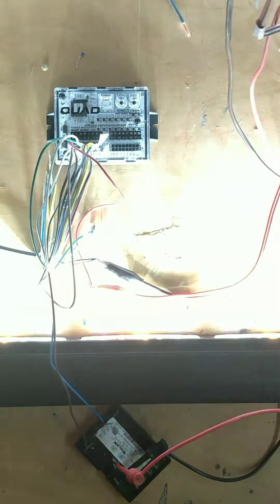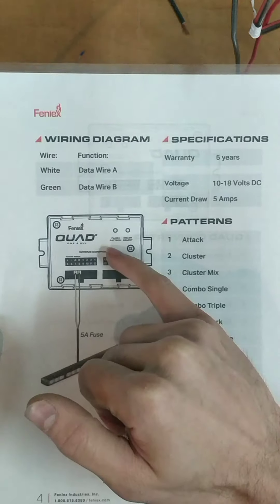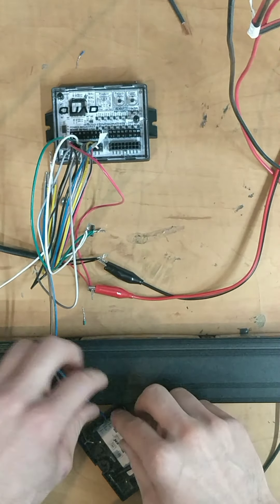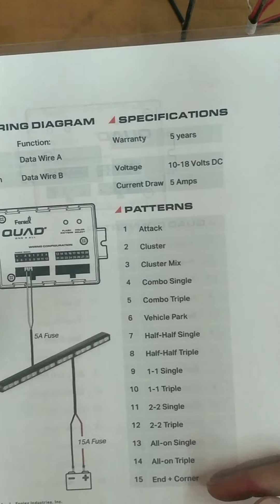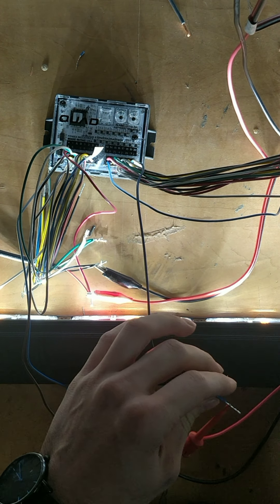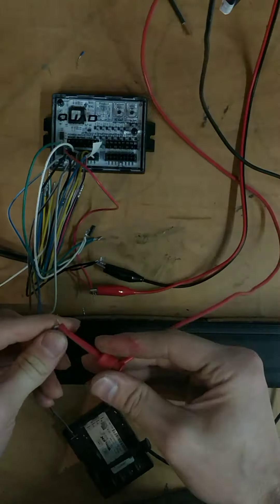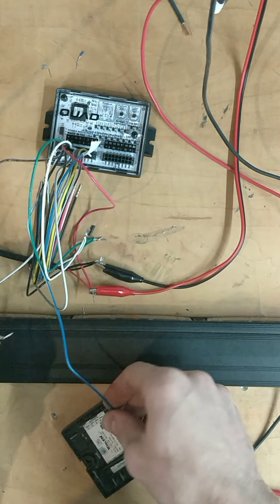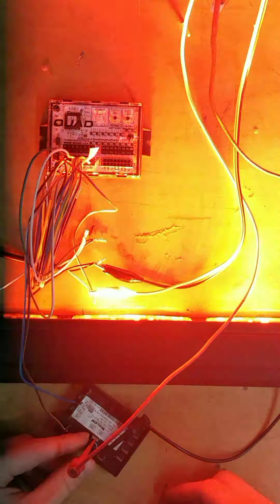Externally flashing Feniex QUAD 600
Flashing the all new Feniex QUAD 600 light stick with a Whelen ULF44